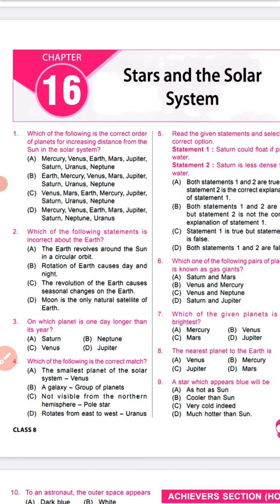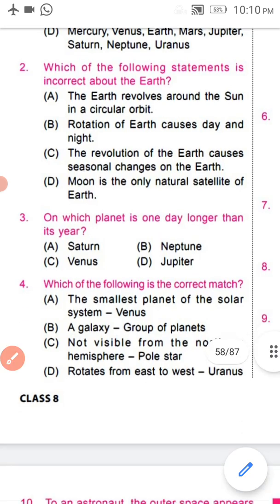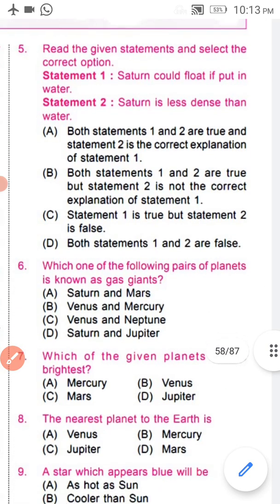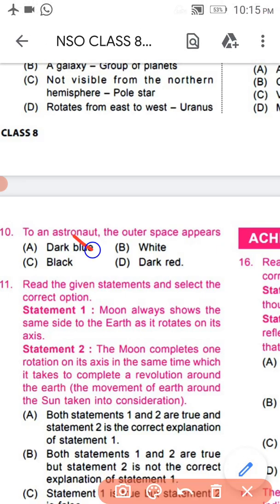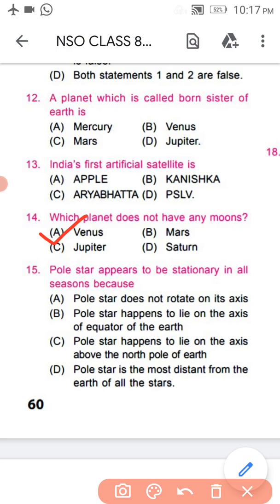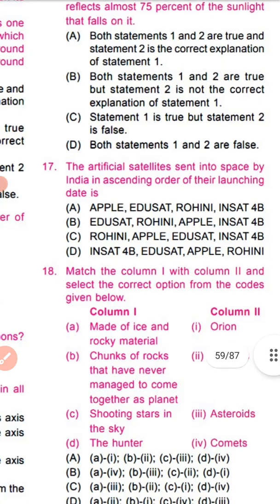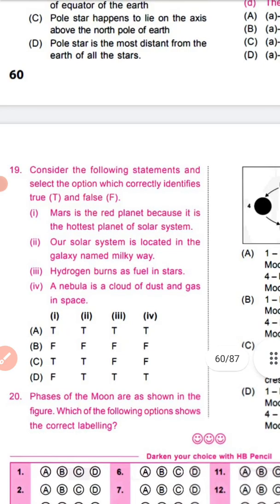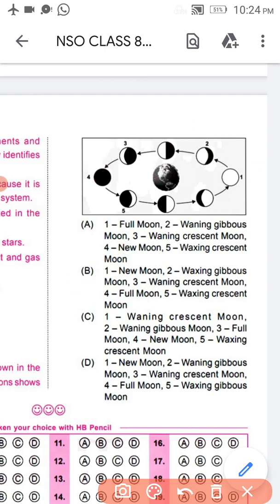NSO, CLASS-VIII (Stars and Solar system)